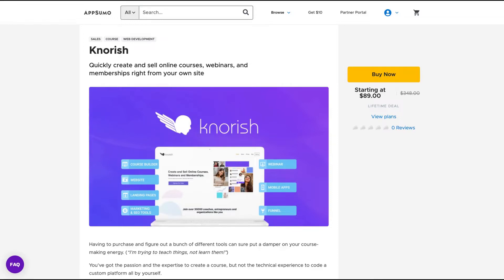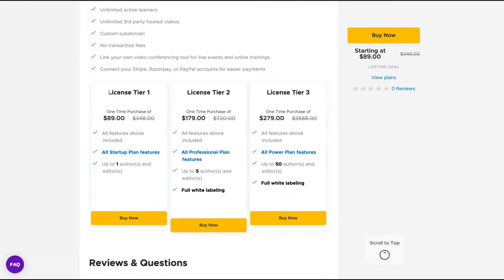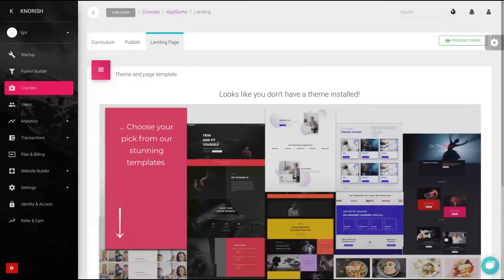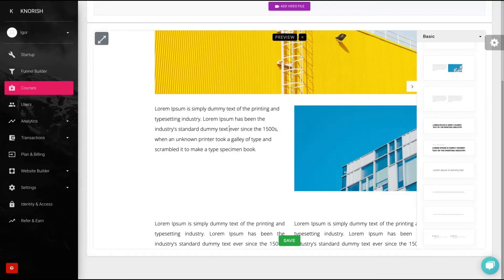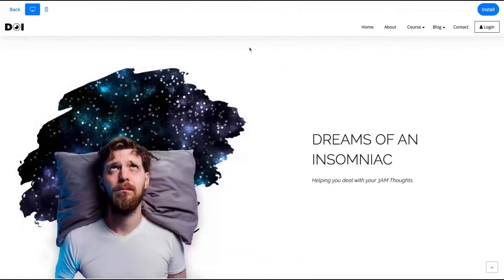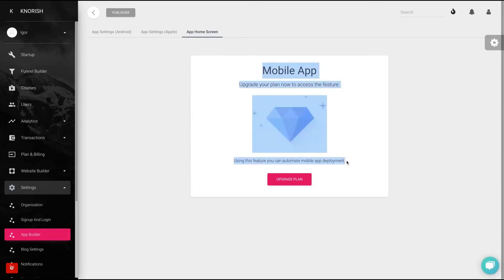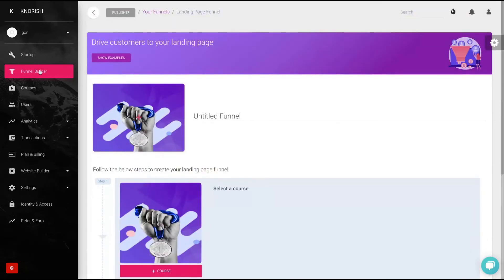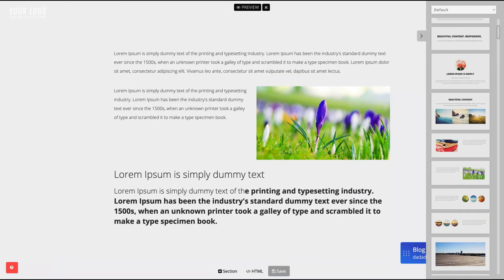Knorish Review and Tutorial: AppSumo Lifetime Deal (Kajabi Alternative)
Knorish lets you create and sell courses, webinars, and memberships from your website and mobile apps—no coding required!

Quickly create and sell online courses, webinars, and memberships right from your own site

Having to purchase and figure out a bunch of different tools can sure put a damper on your course-making energy. (“I’m trying to teach things, not learn them!”)

You’ve got the passion and the expertise to create a course, but not the technical experience to code a custom platform all by yourself.

What if there was a tool that took care of the tech so that you could focus on launching and selling the actual course?

Say hello to Knorish.